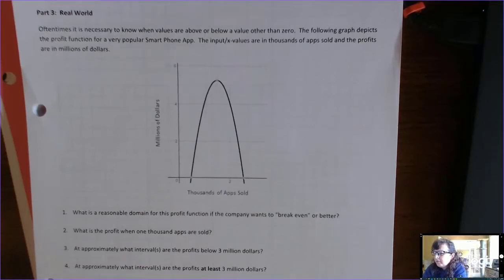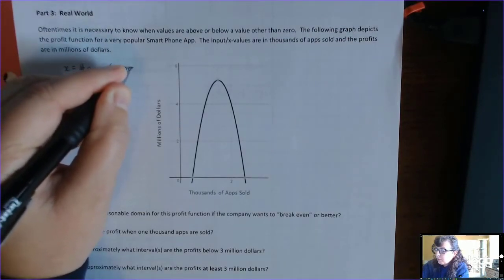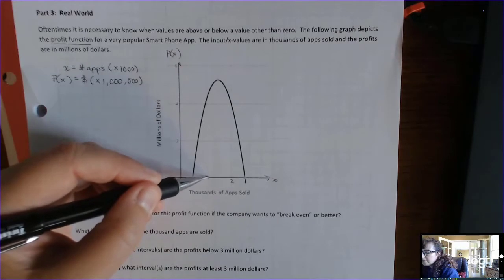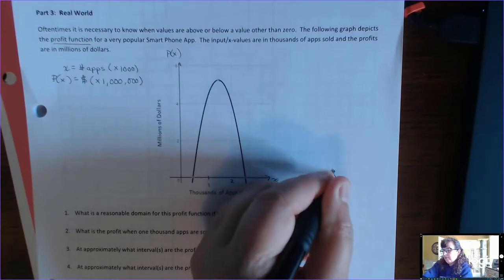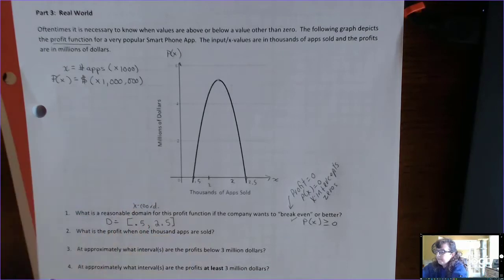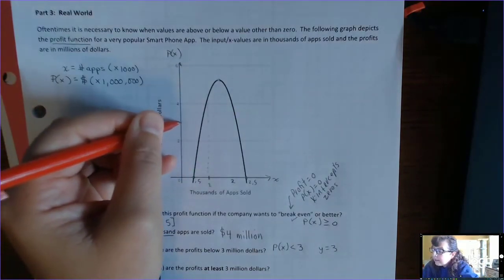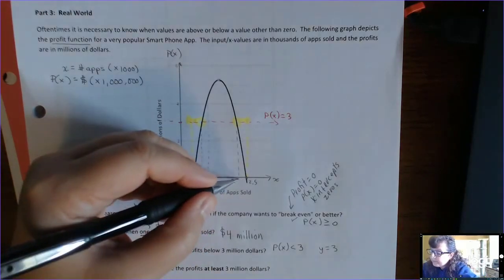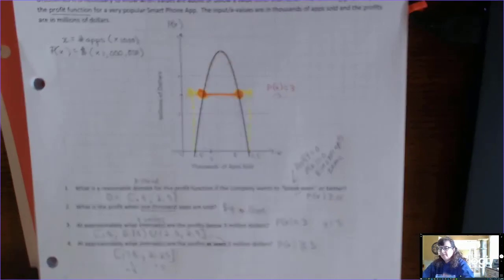Lab Manual: Interpreting Graphs Part 2 (Part 3: Real World Example)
WTCC
FA20 Lab Manual p.9